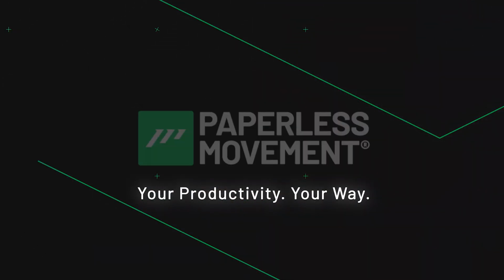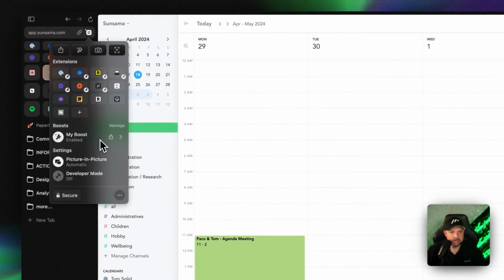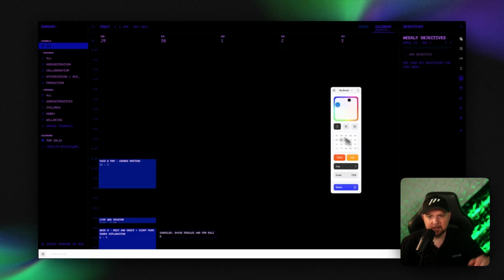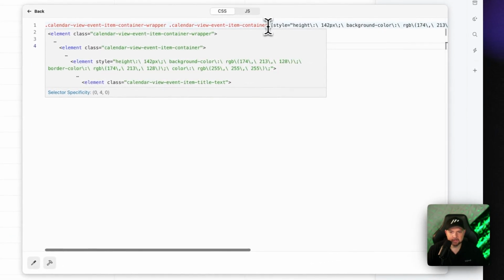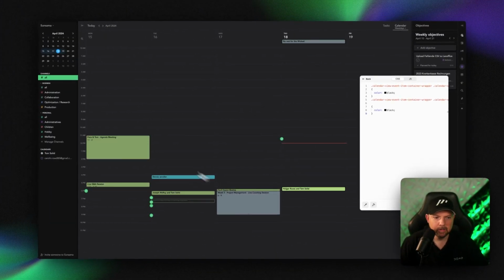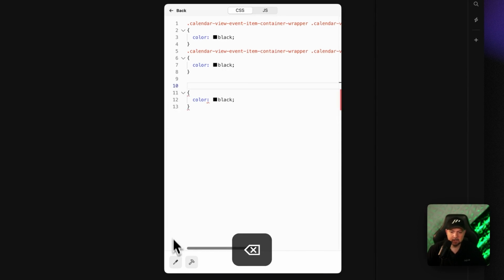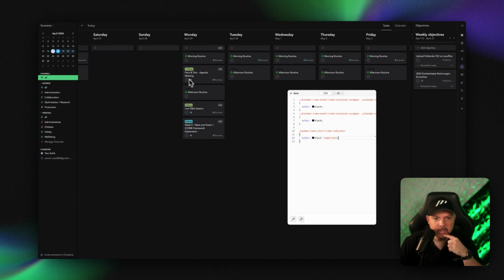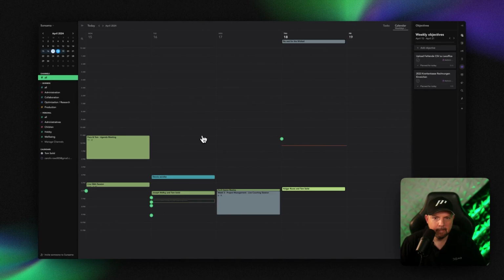How to improve Sunsama's Calendar Design using Arc Boost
I walk through the exact steps I use in my own workflow.
Follow along and build yours at the same time.

For busy professionals who want to take control of their calendar and stop reacting all day.

I share the planning system I use to structure my weeks and days. You'll see the tools, the routines, and the adjustments I've made over time.

Blog: From Chaos to Clarity: How Professionals Use Heptabase, Todoist, and Sunsama